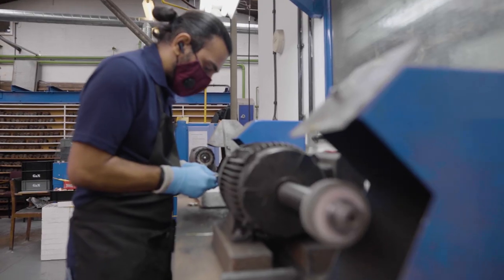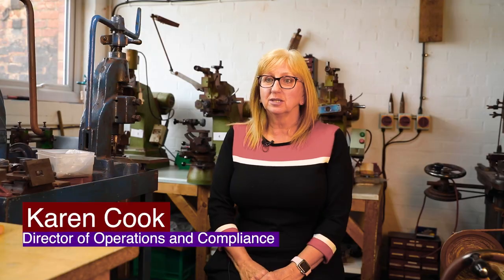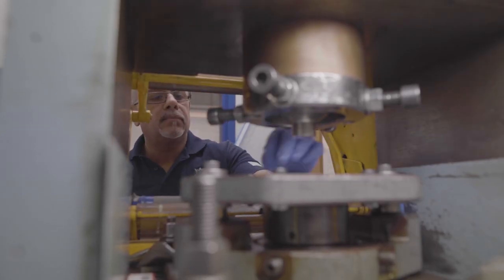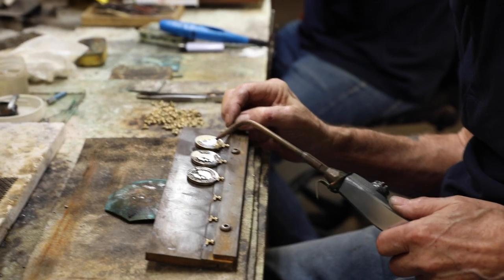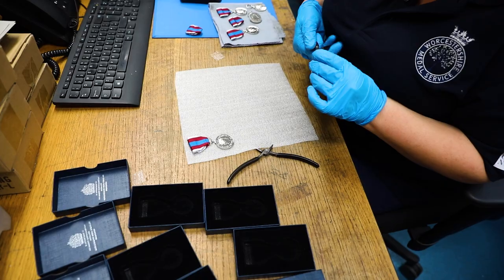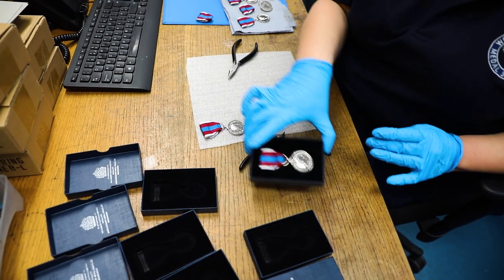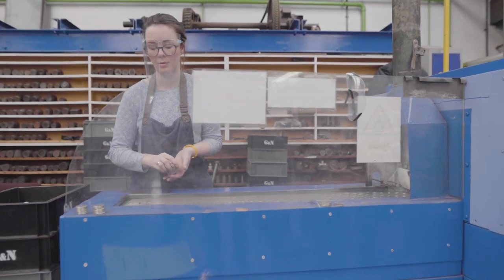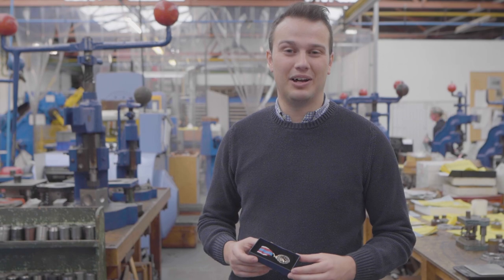Logistic Lowdown : Platinum Jubilee Medal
In this episode of Logistic Lowdown we send Cpl G-W to find out a little bit more about the Platinum Jubilee Medal.